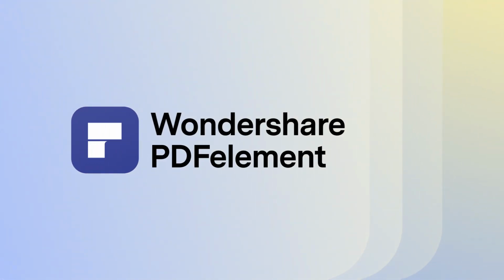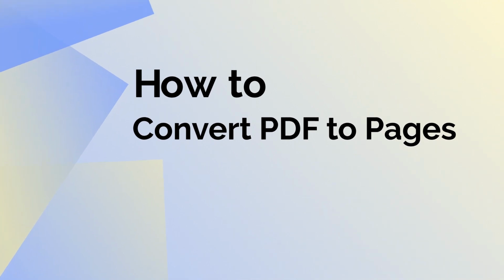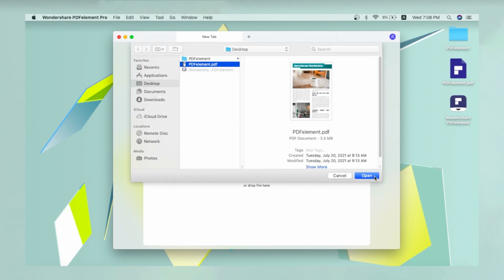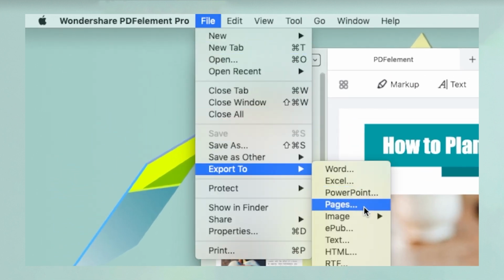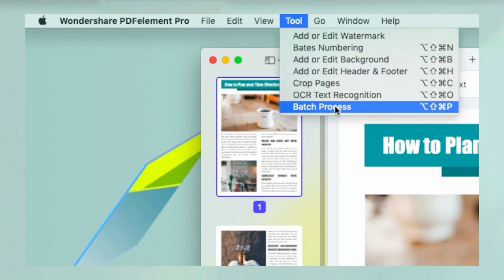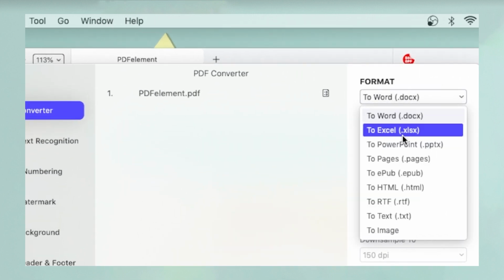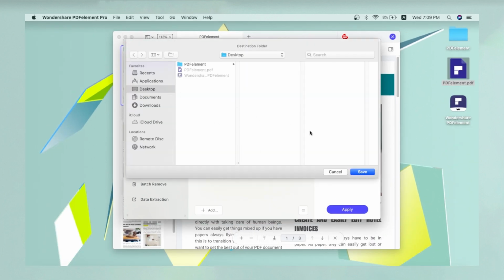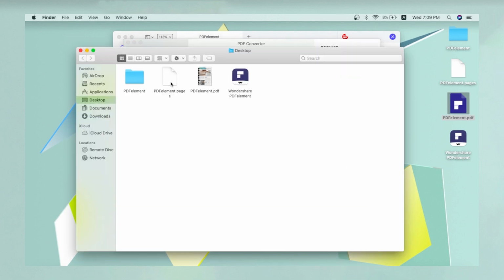How to Convert PDF to Pages on Mac | Wondershare PDFelement 8